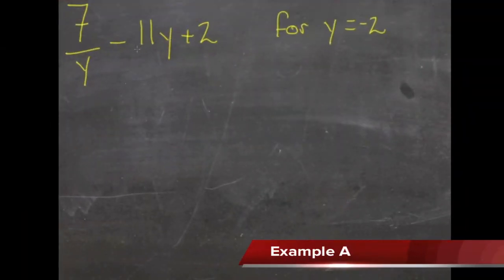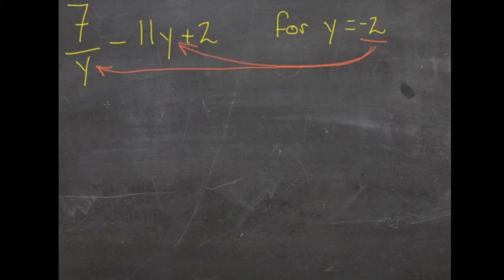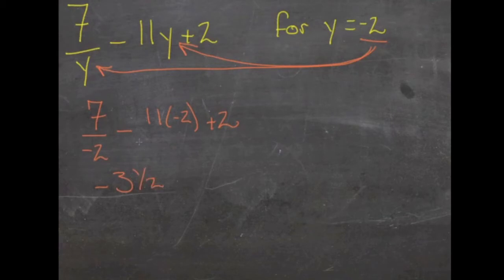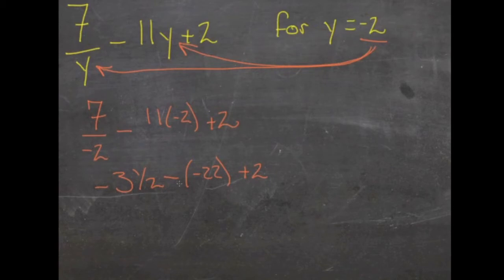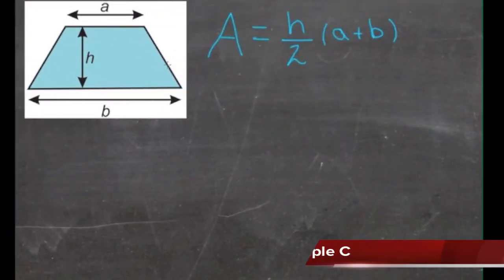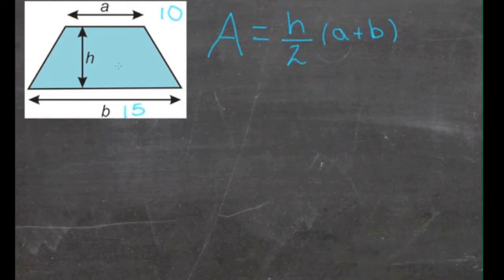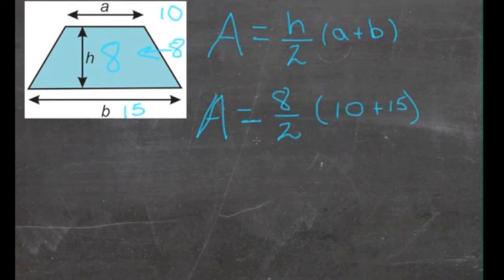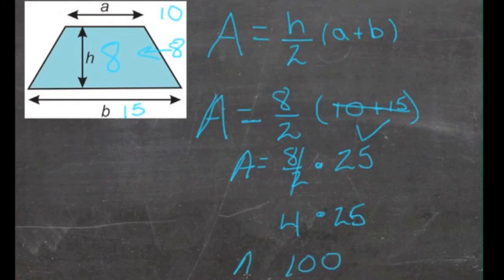Evaluate Algebraic Expressions: An Explanation (Algebra I)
Here you'll learn how to evaluate algebraic expressions by plugging in specific values for its variable(s).

This video provides an explanation of the concept of evaluating algebraic expressions.